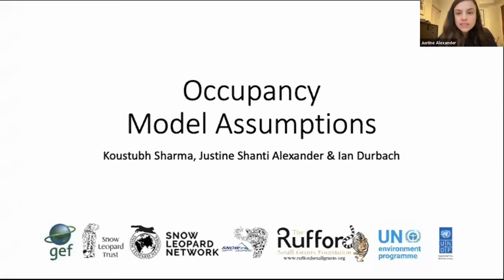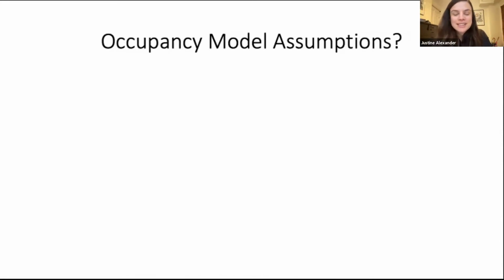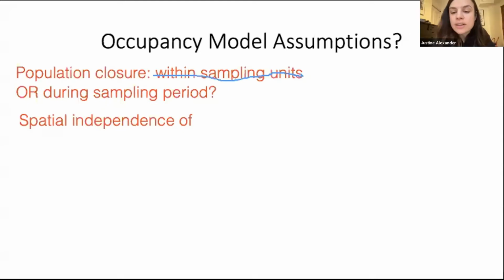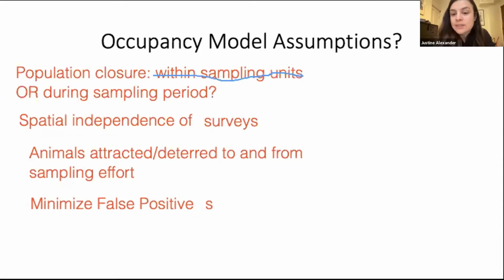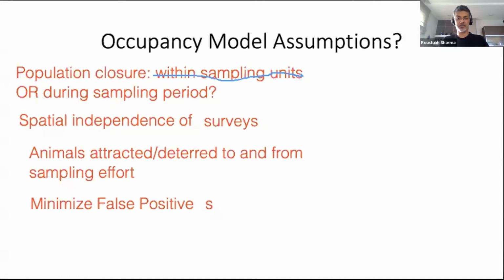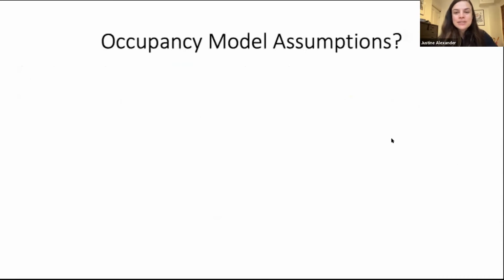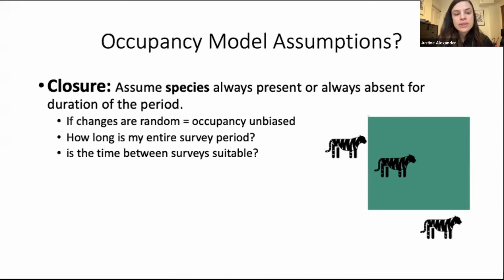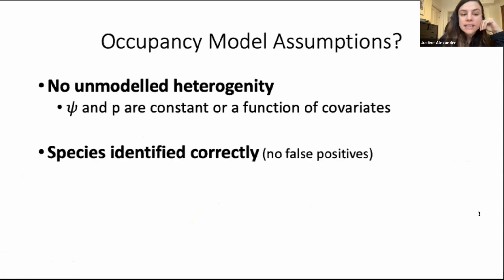Module 6 - Session 3.1: Occupancy Assumptions